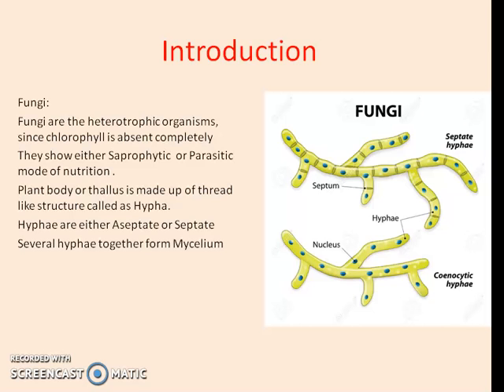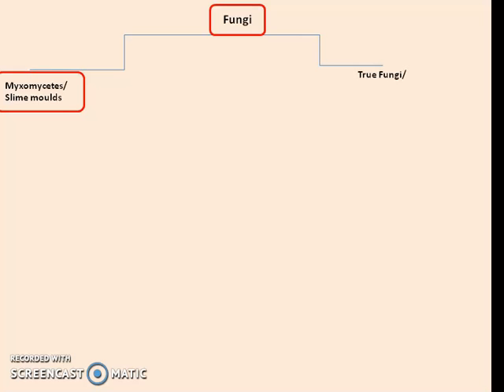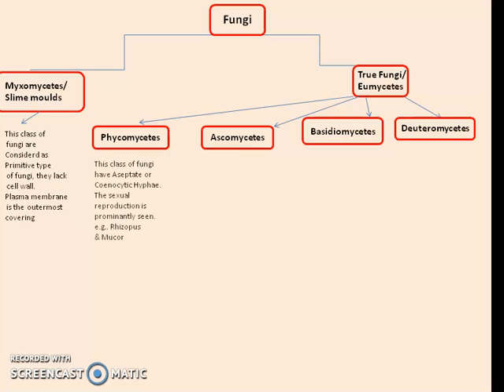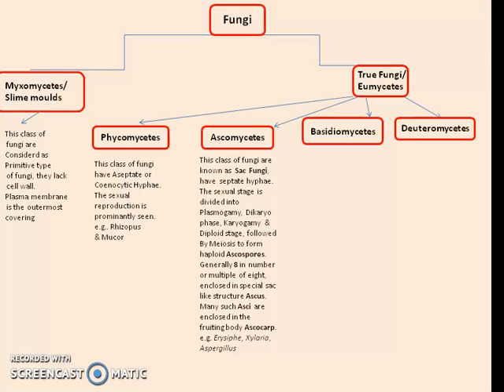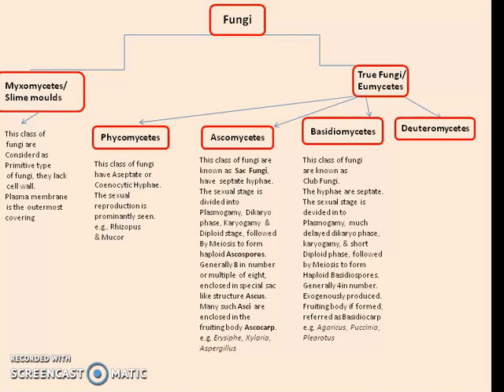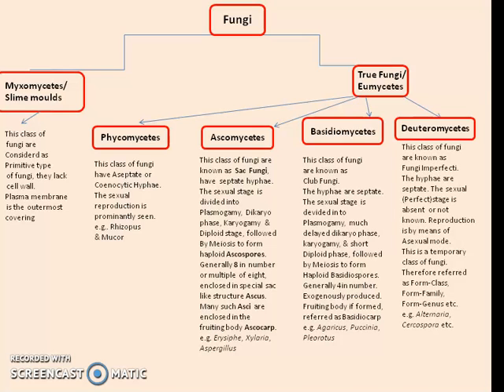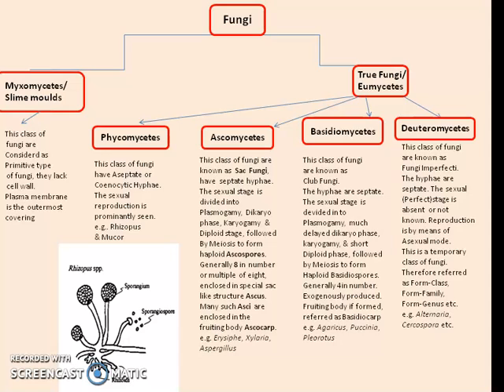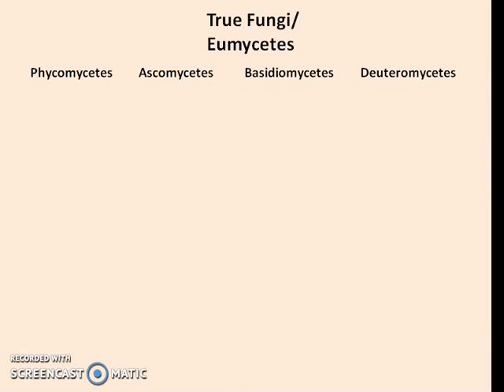Fungi General Characters & Classification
The video is about the system of classification of fungi suggested by G.M. Smith along with some general characters of fungi. Some of the types are also mentioned as illustration.